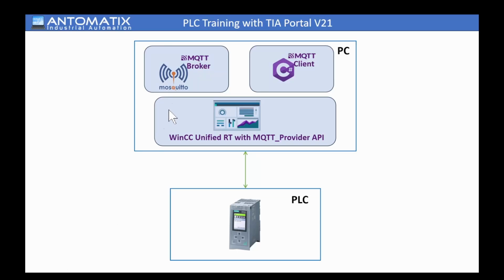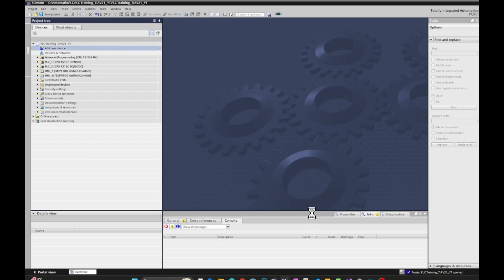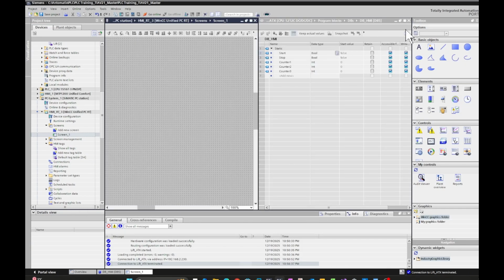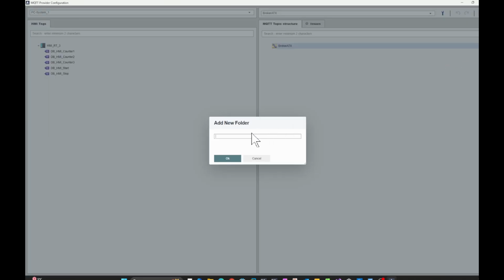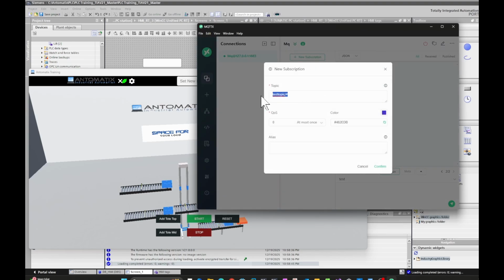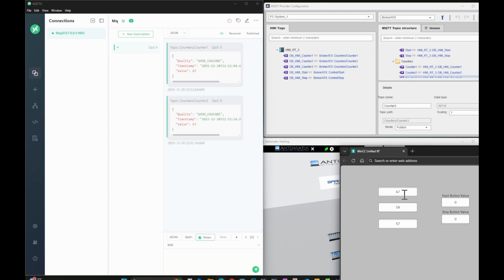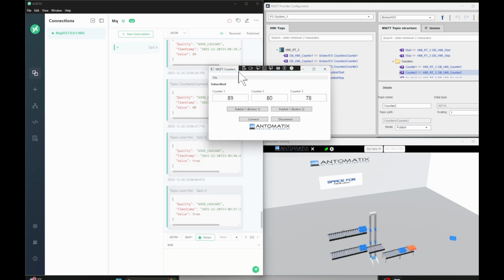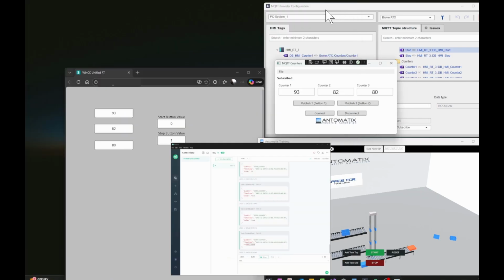WinCC Unified MQTT Tutorial: Publish/Subscribe HMI Tags via Mosquitto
In this video I show how to set up MQTT communication in WinCC Unified RT (TIA Portal V21) and connect it to a Mosquitto MQTT broker. You’ll learn how to configure the MQTT connection, map Unified HMI tags to MQTT topics, and test publish/subscribe using a PC MQTT client (great for troubleshooting and for building your own tools).

✅ What you’ll learn:

How to configure WinCC Unified MQTT Provider in TIA Portal V21

How to connect to a local Mosquitto broker (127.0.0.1 / 1883)

How to map tags → topics

How to test messages using an external client and verify payload format

📌 Useful for:
WinCC Unified engineers, PLC/SCADA engineers, IIoT projects, Node-RED/Grafana pipelines, virtual testing, and building your own MQTT tools (C#, Python, etc.)